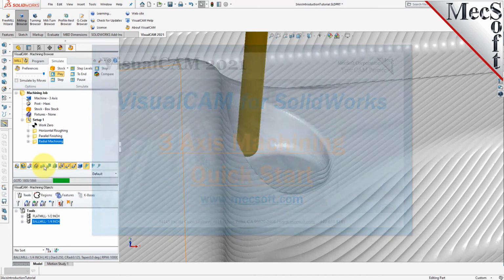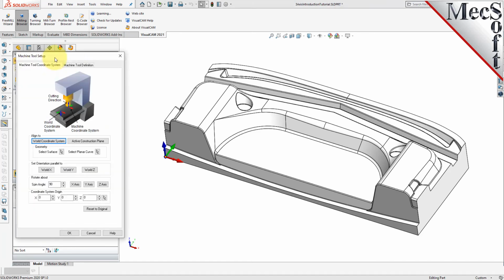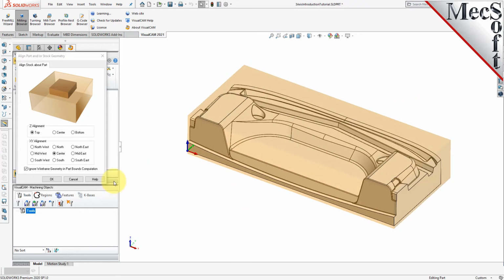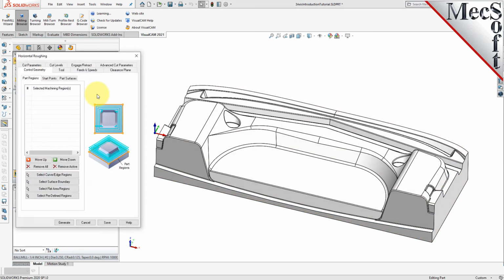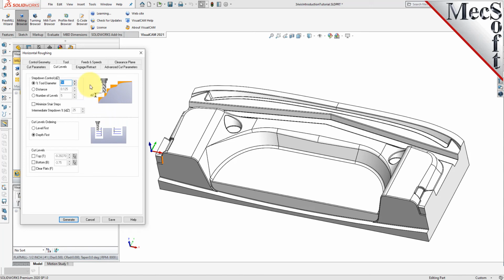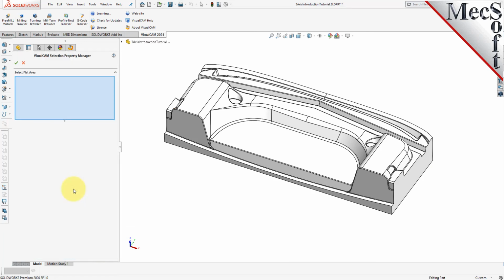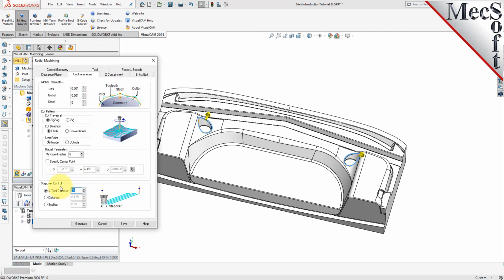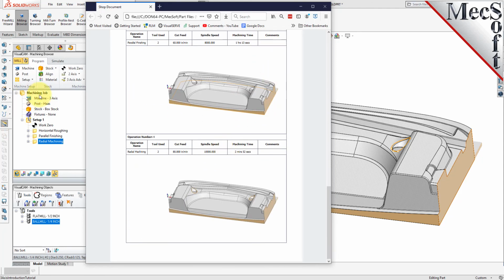VisualCAM 2021 for SOLIDWORKS, 3 Axis Introduction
Watch this video for an introduction to 3 Axis Machining using VisualCAM 2021 for SOLIDWORKS!  You will learn how to use the 3 Axis tool paths Horizontal Roughing, Parallel Finishing and Radial Machining. (Get more resources